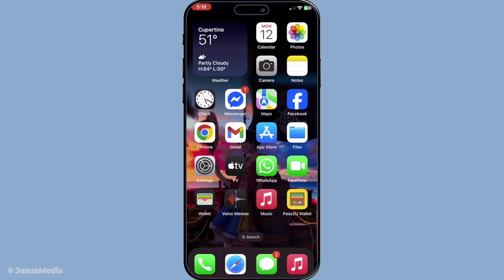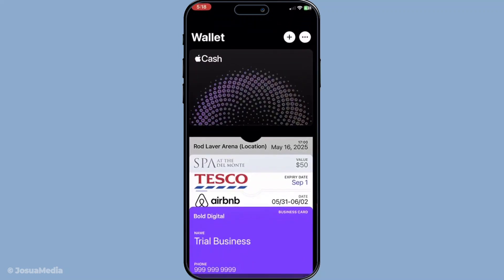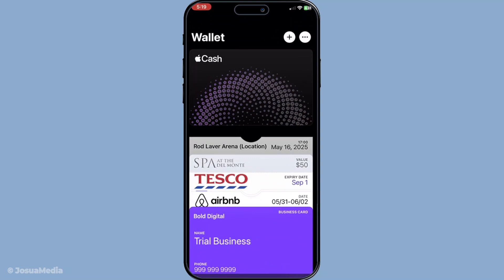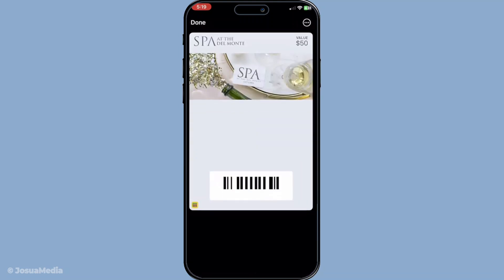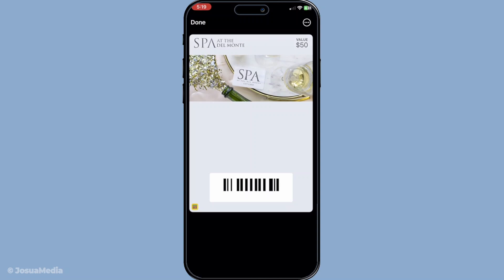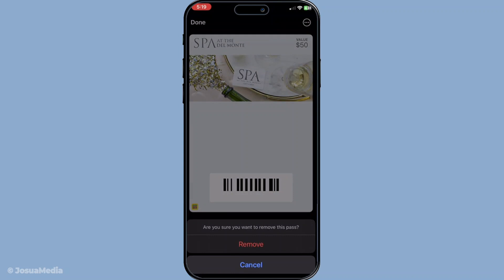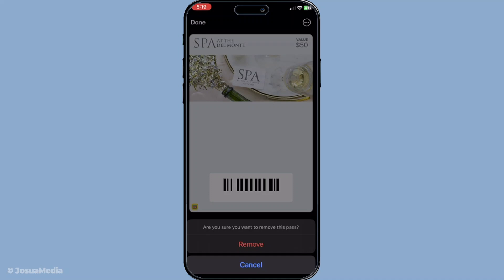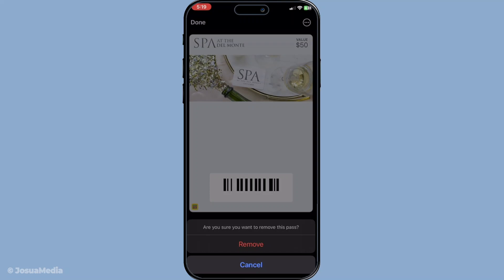How To Remove Gift Card From Apple Wallet (2025 Guide)